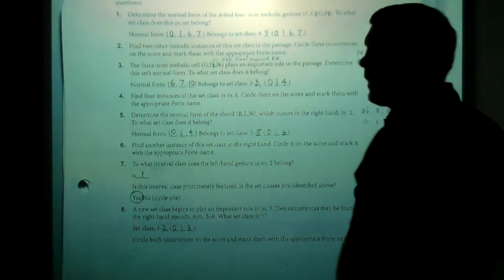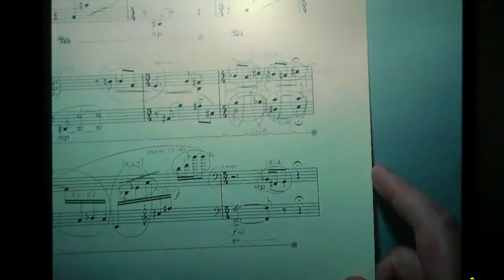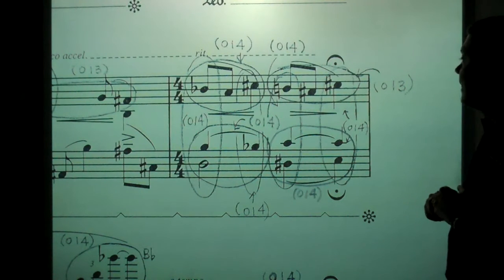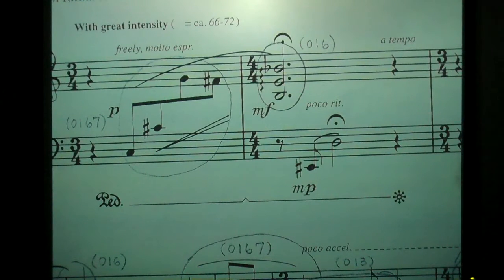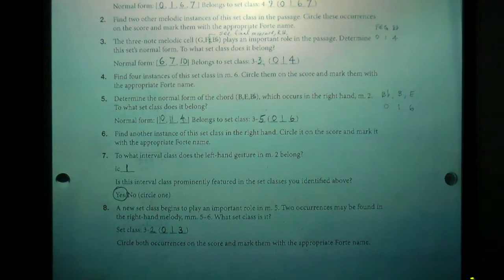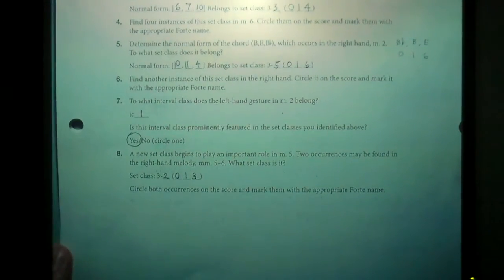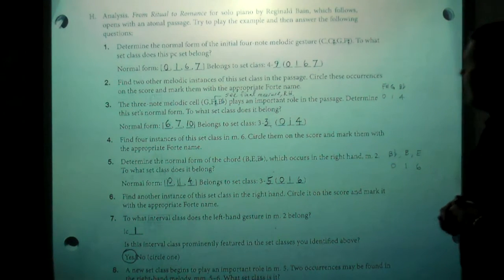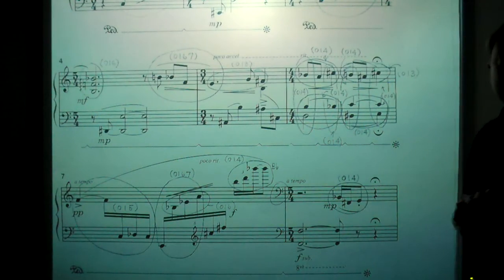Theory 4 May 1 Part 2